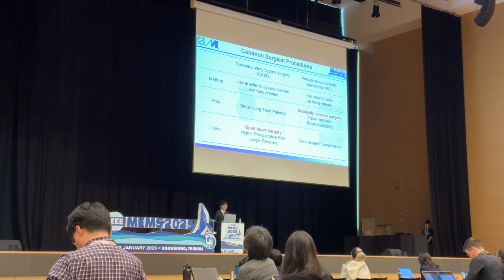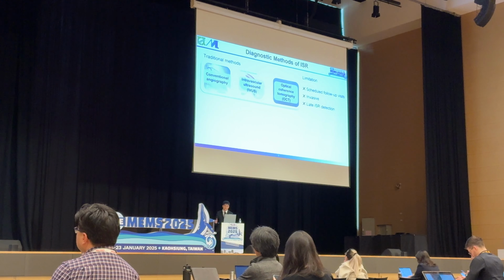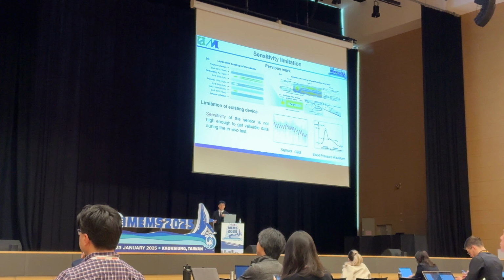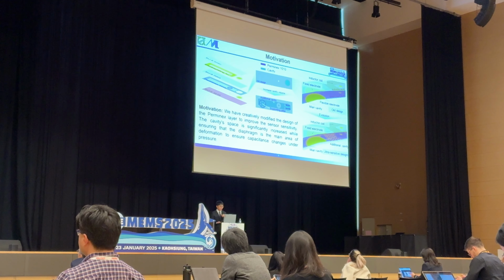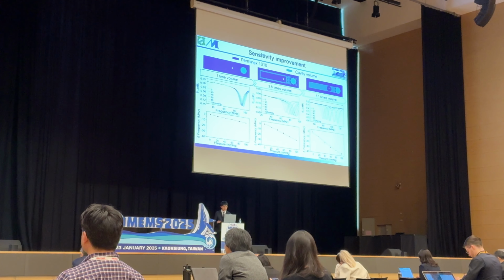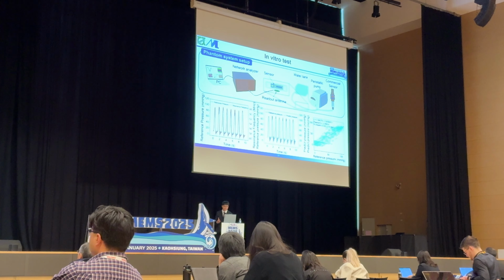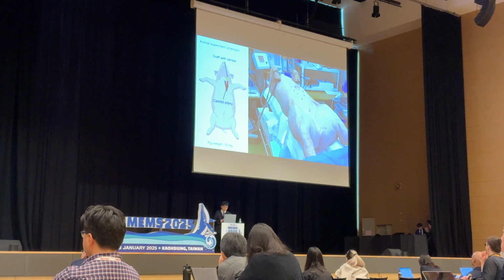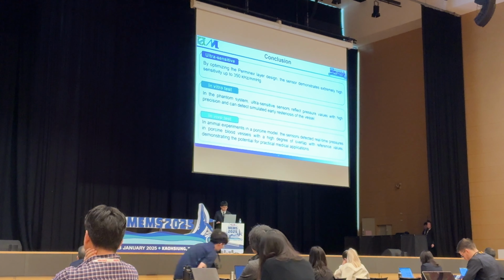20250120 IEEE MEMS Wang Lei